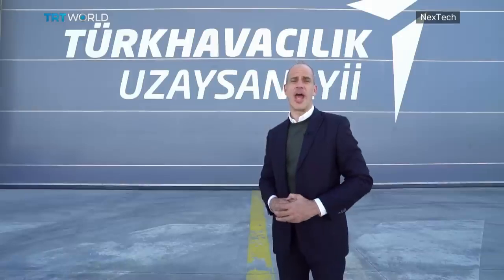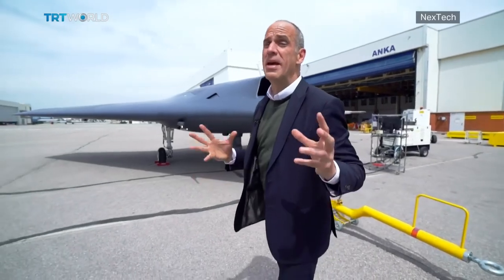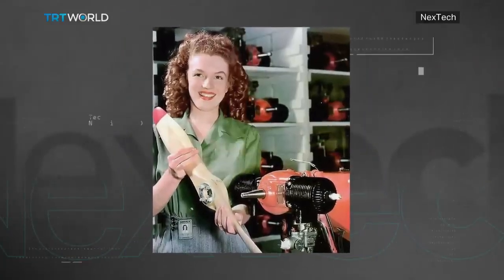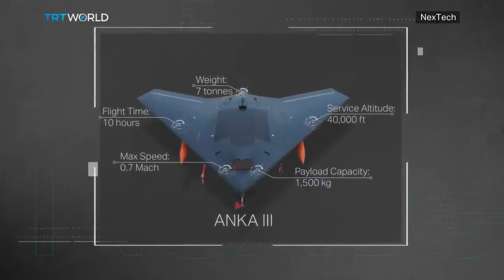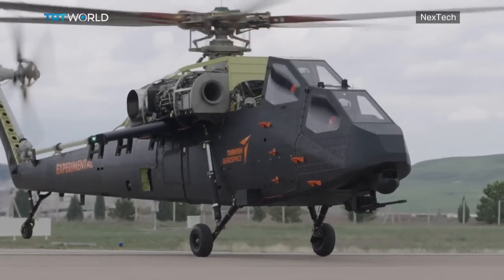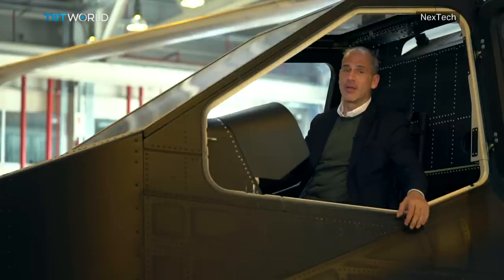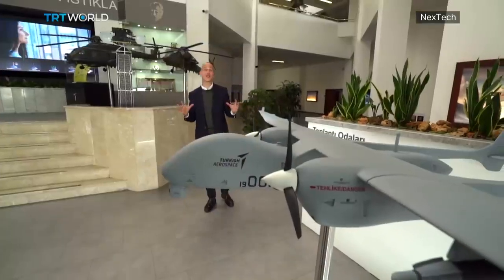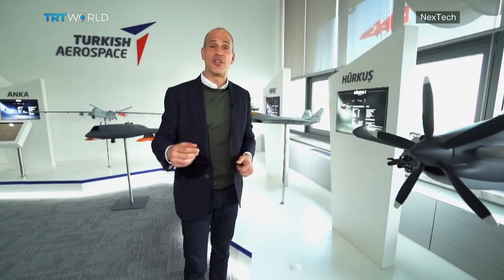Türkiye’s Air Strategy – Domestic Hardware and Options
NexTech visits one of Türkiye’s leading defence companies, Turkish Aerospace to profile its latest drones and helicopters.